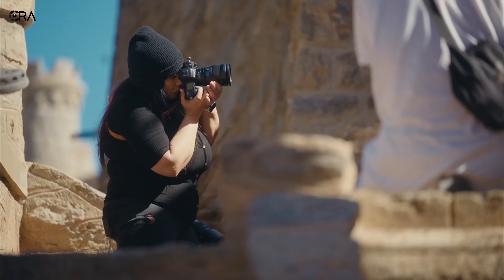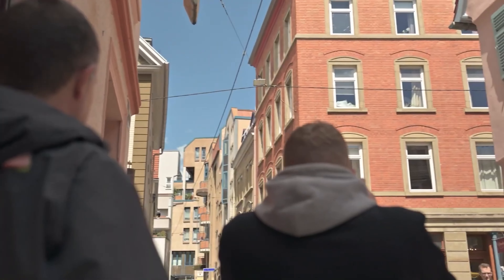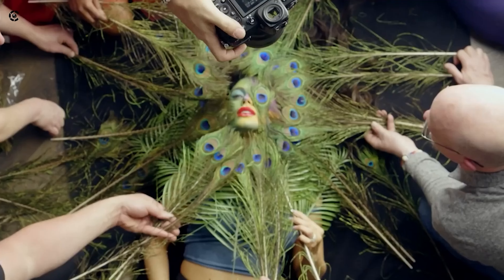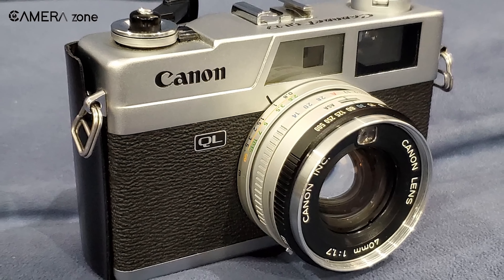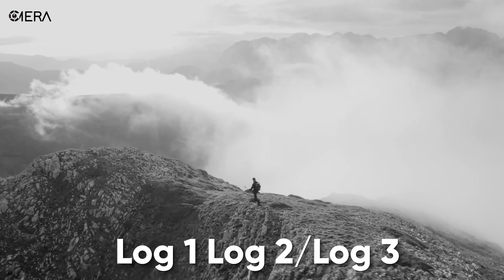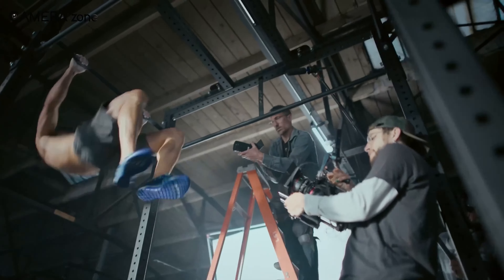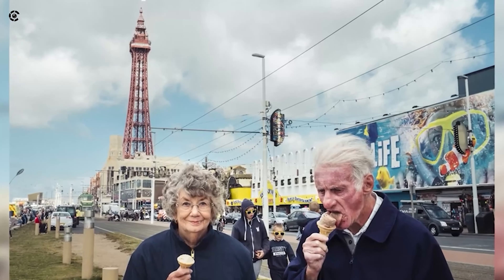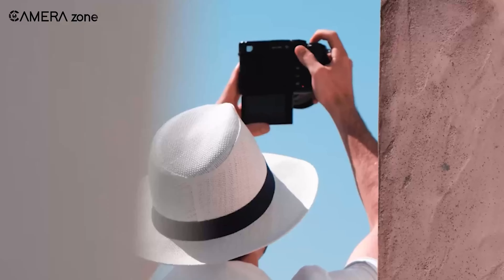All NEW Camera Leaks & Rumors From June 2024 - Part 1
As the camera industry continues to evolve, enthusiasts and professionals alike eagerly await the latest leaks and rumors. In this roundup, we delve into the exciting developments from June 2024. From cutting-edge sensors to innovative features, let’s discover what’s on the horizon for photography gear.
NEW Camera List:
- Nikon ZS
- Canon Retro Camera